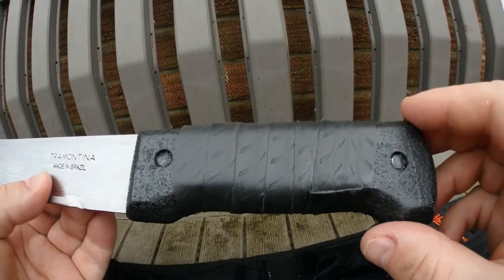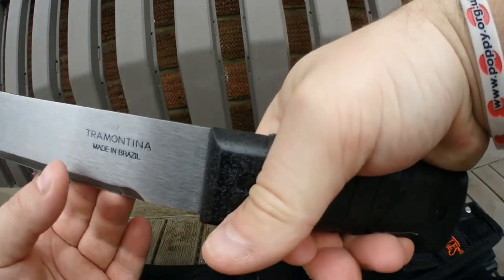Tramontina Bolo machete improved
A big thanks To my mate Ian for improving my inexpensive Tramontina machete for me.